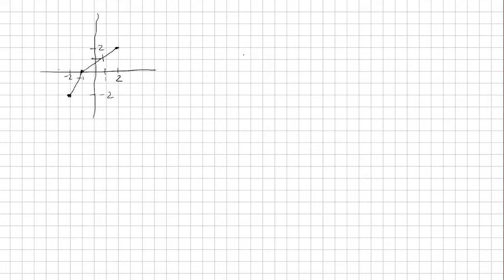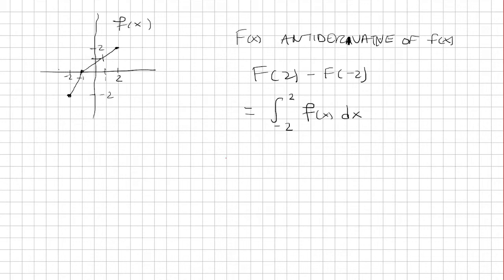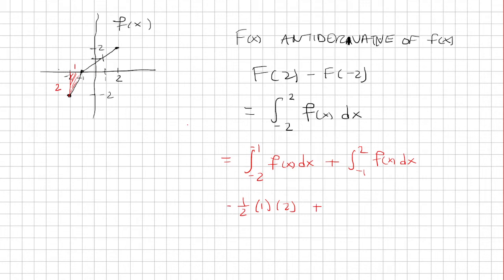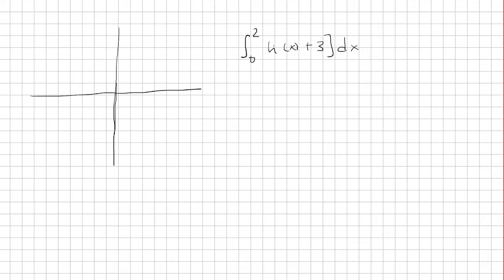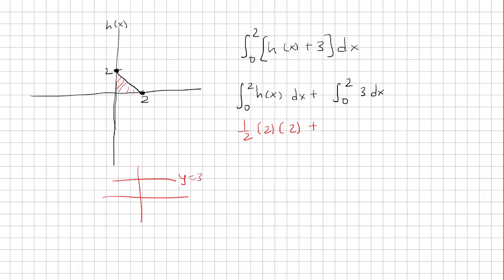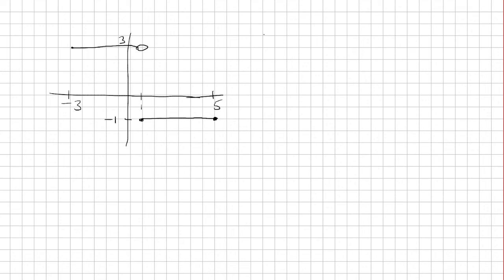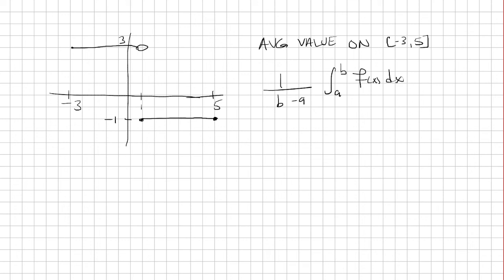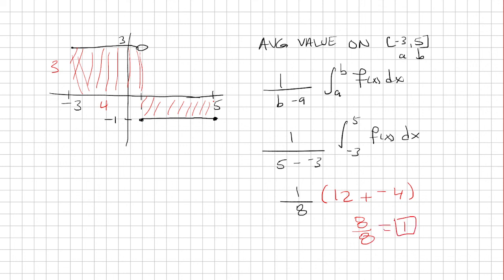Finding Area Under the Curve Examples